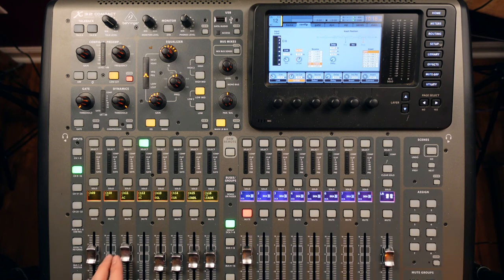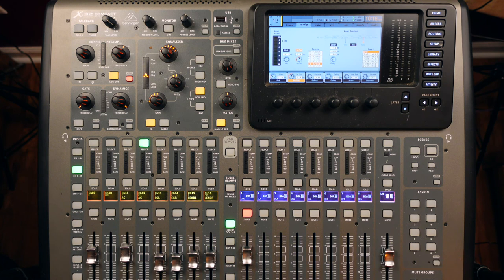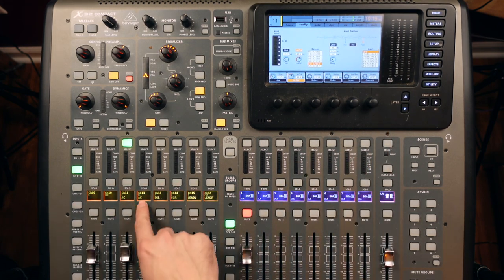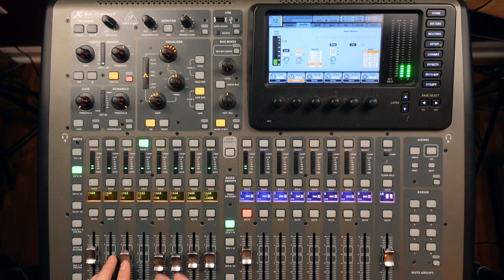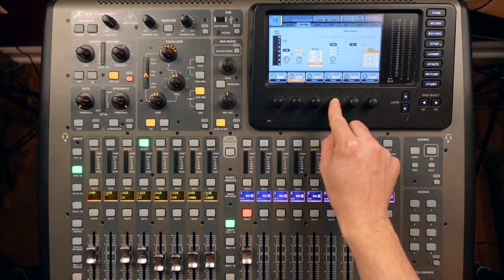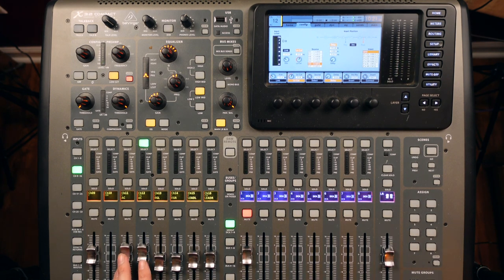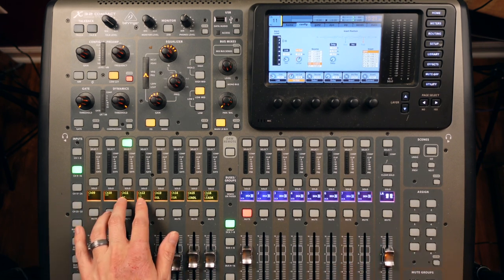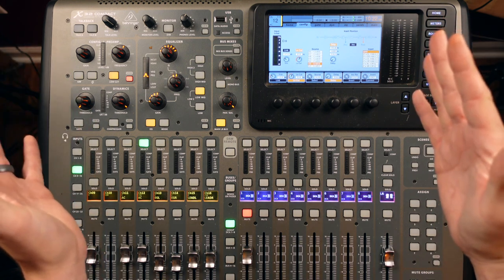Behringer X32 How To Add Width To An Acoustic Guitar For Worship Music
Check my new ebook as well as all my free guides in one place!

Here are my 4 favorite reverb settings I use on the X32!

In this guide I give you my favorite reverb settings that I start with every time I mix along with more detailed instructions on how I set them up and how I use them while I mix.

Give them a shot and let me know what you think!

-Jake